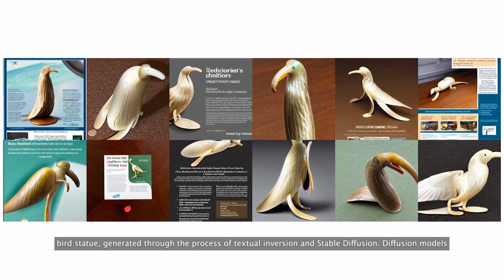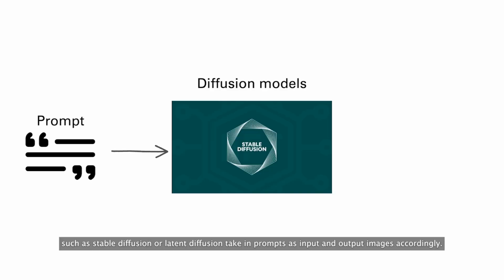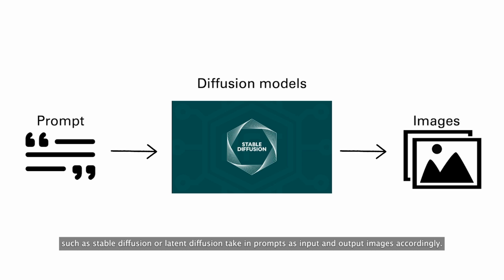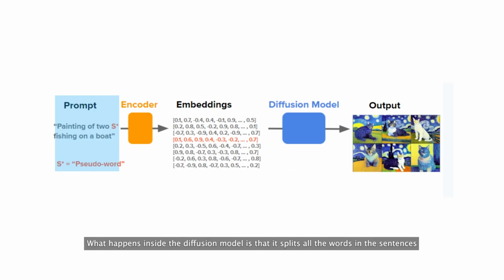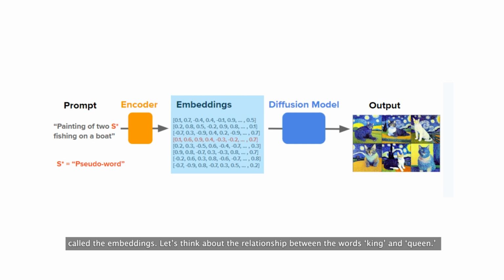[TechBites] AI-Powered Personalised Text to Image Generation